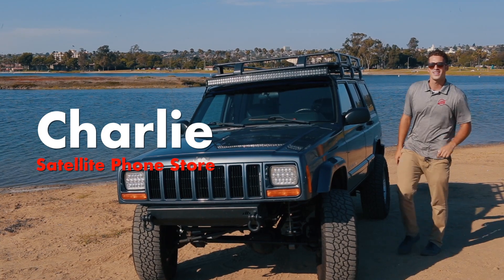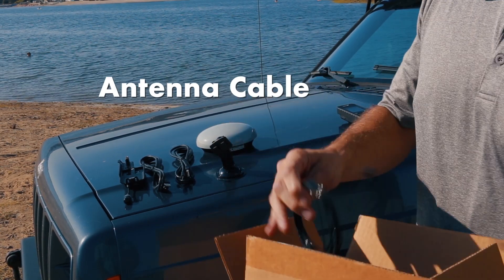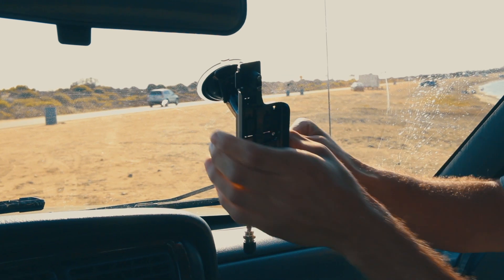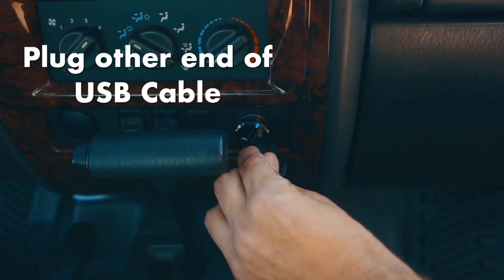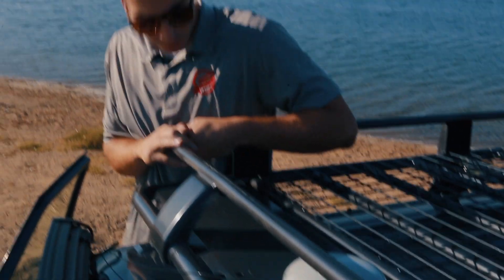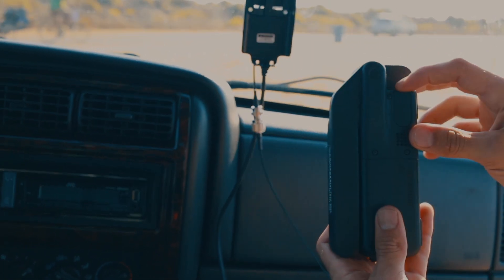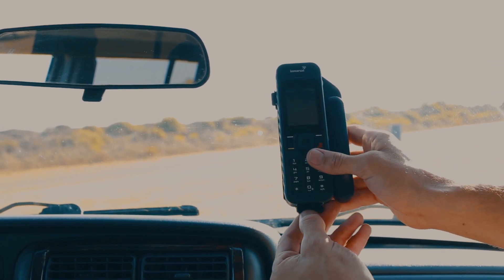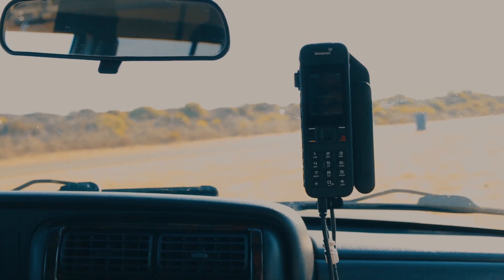Inmarsat IsatPhone 2 Vehicular Antenna Setup Instructions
Isatphone 2 Vehicular Antenna Kit is an accessory designed for use with the IsatPhone 2 on land vehicles. When the IsatPhone 2 is connected to the antenna it is possible for a user to maintain a link to the satellite while making calls in a vehicle or building. The antenna requires DC power provided via USB cable from car charger to the bottom of the clip adapter.